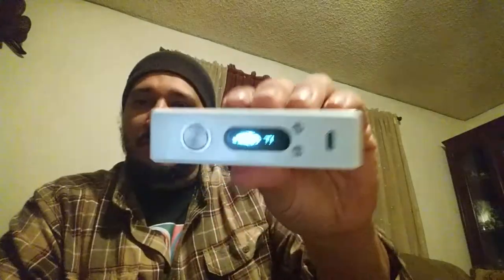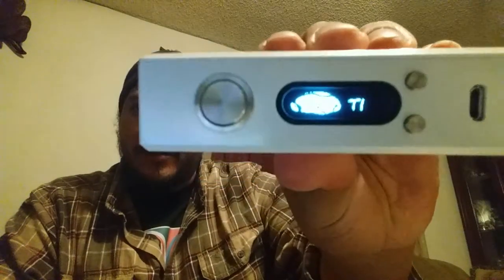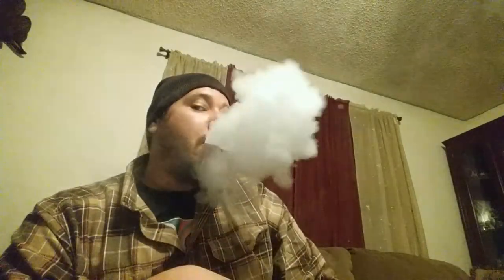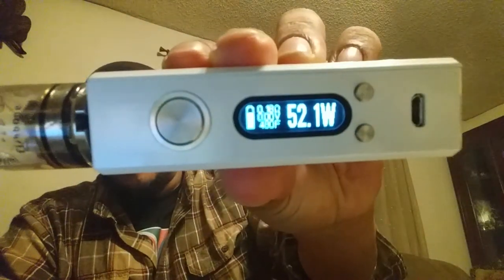Smy sdna 200 week later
Great for the price. It's only been 12 days but so far best box I own